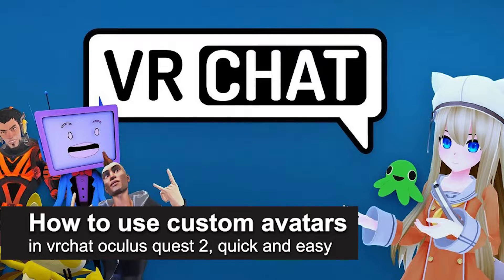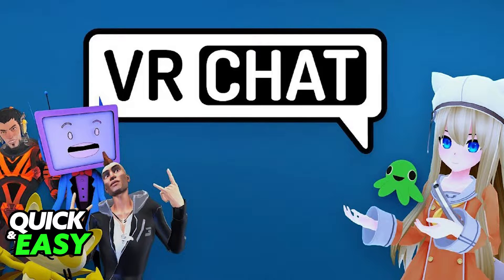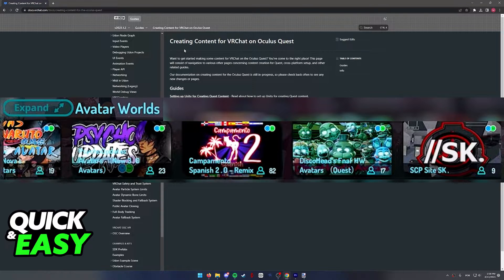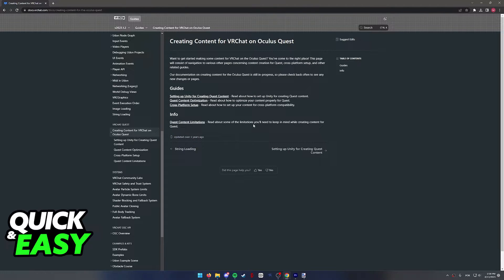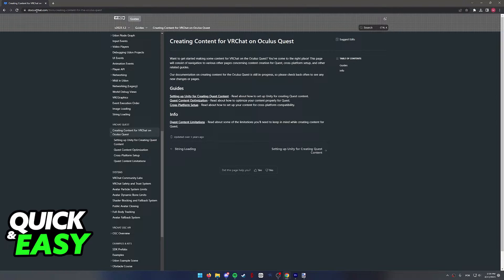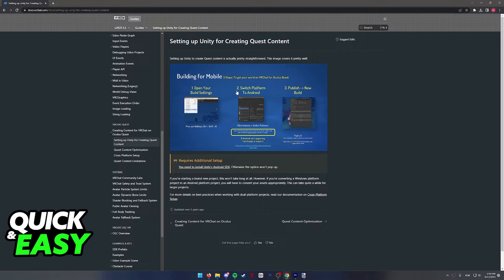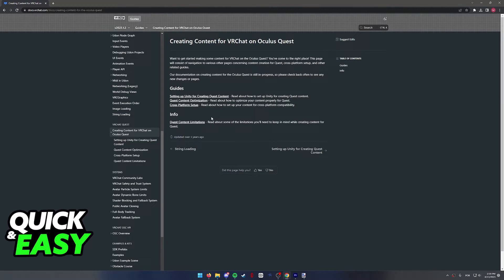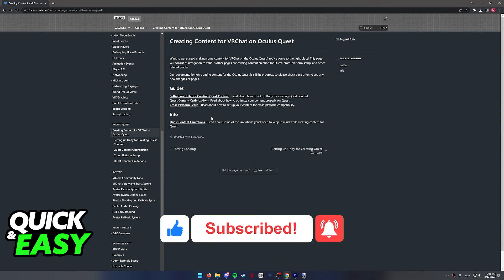How To Use Custom Avatars in VRCHAT Oculus Quest 2 (EASY!)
In this video I will solve your doubts about how to use custom avatars in vrchat oculus quest 2, and whether or not it is possible to do this.

I hope I have helped you with the video!